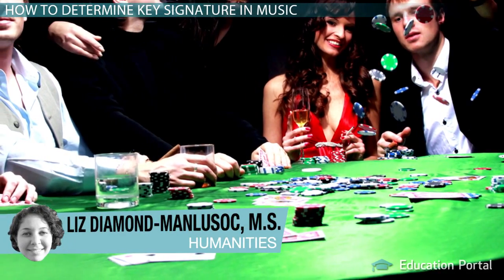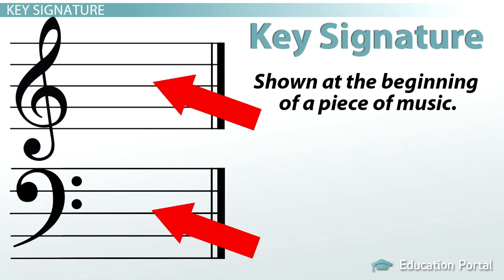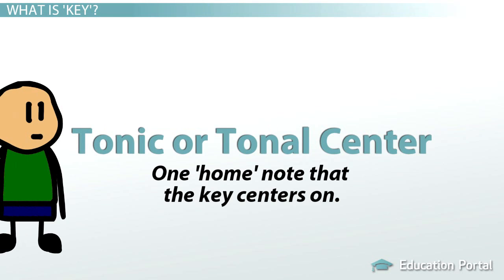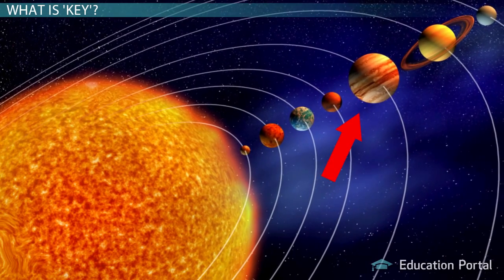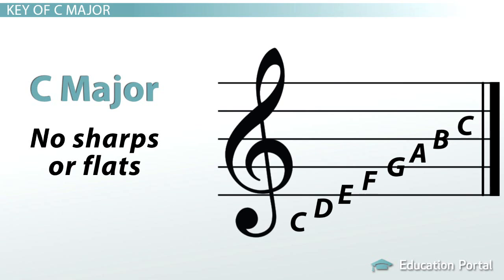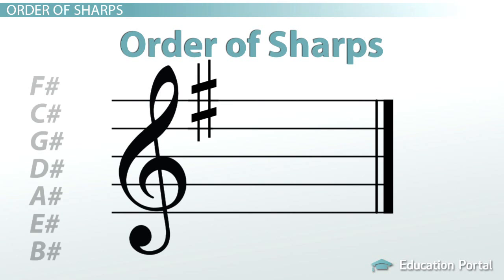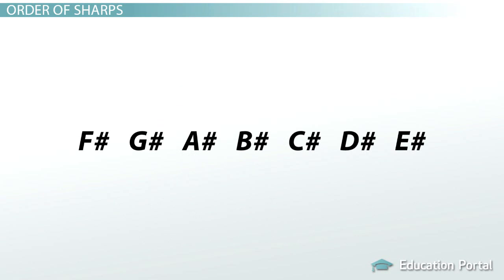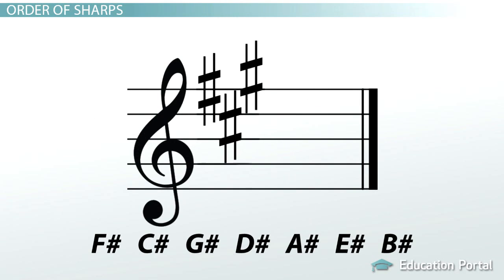How to Determine Major Key Signatures